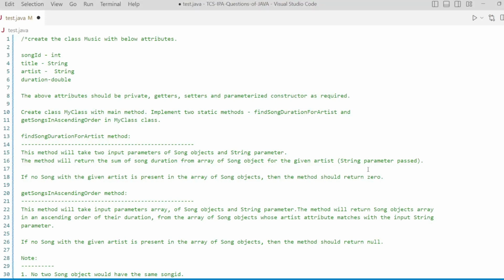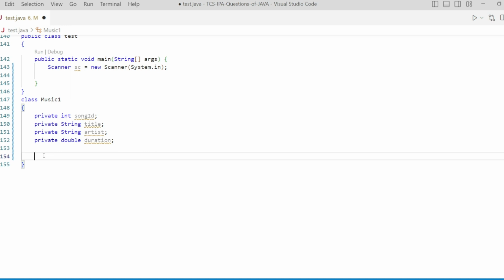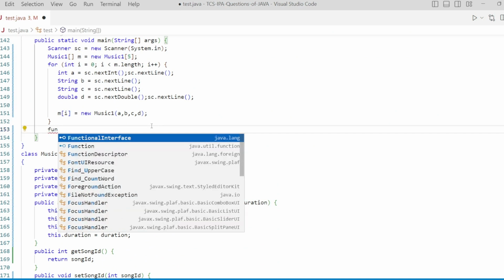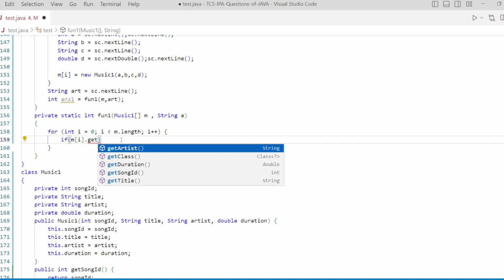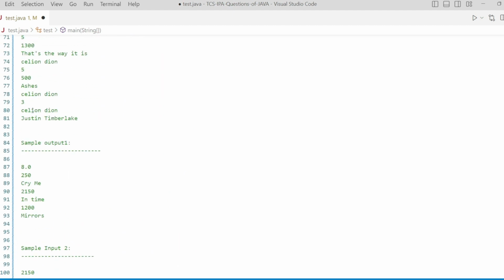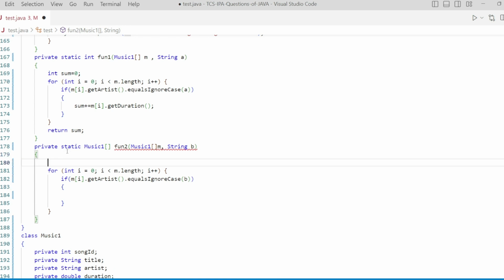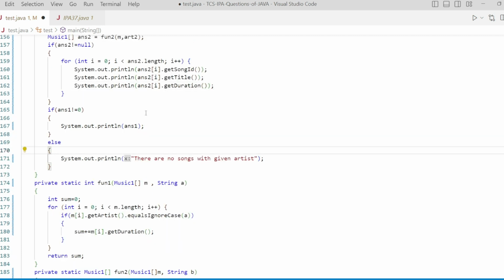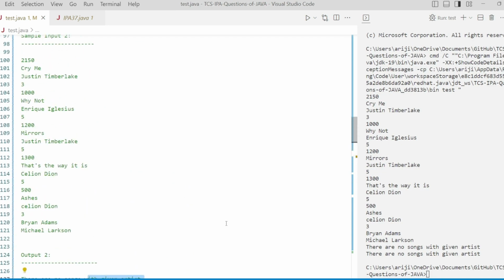TCS IPA 35 Marks Java Question || JAVA Programming || Music || Tutorial - 2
This is the question of 35 marks. This is too much important questions for the TCS IPA exam. So see the video completely to make a well concept.

--Arijit Ghosh (The MCA)